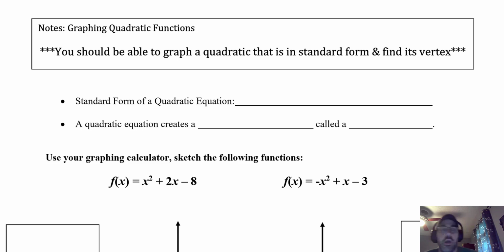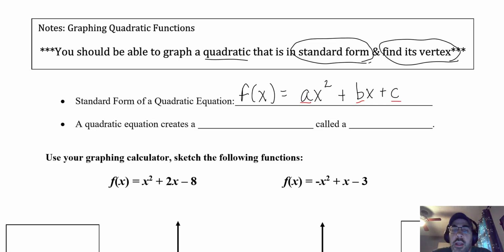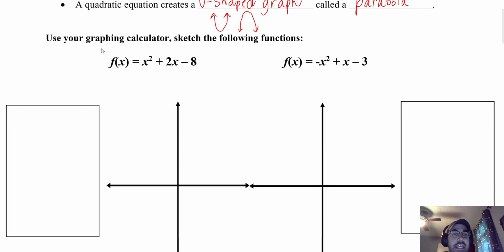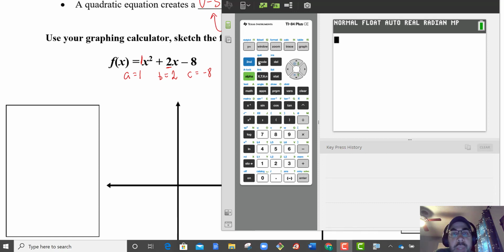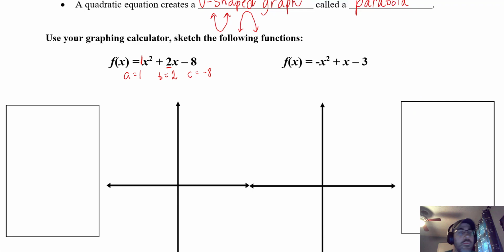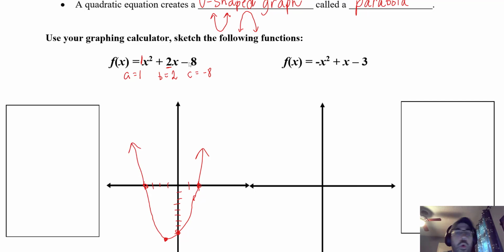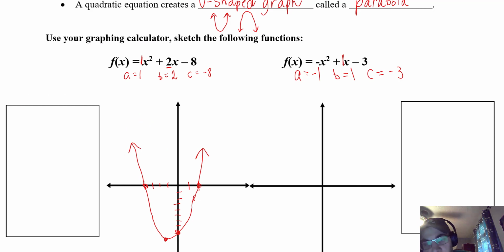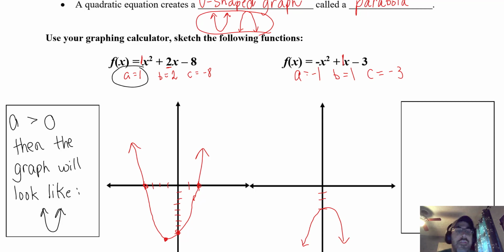Algebra Review: Basics of Graphing Quadratics